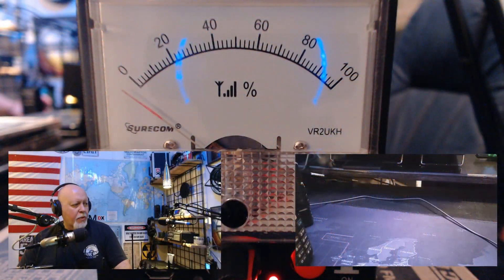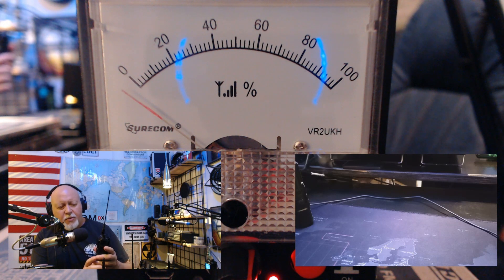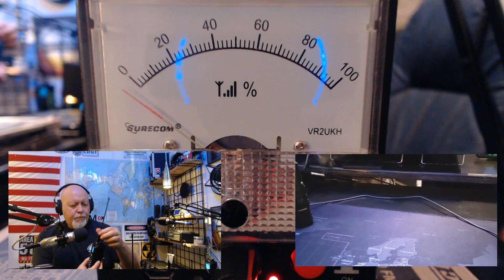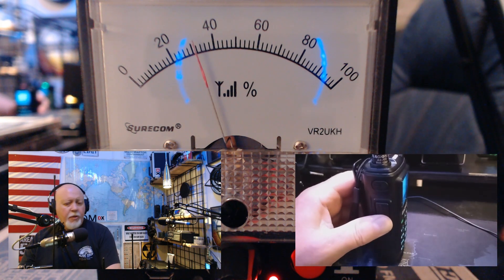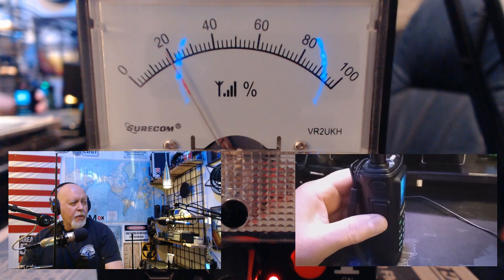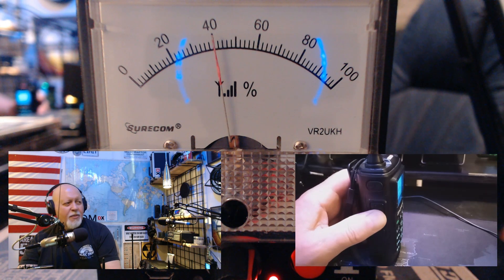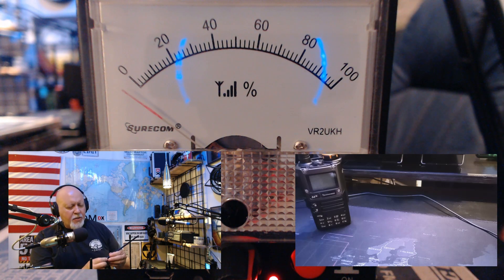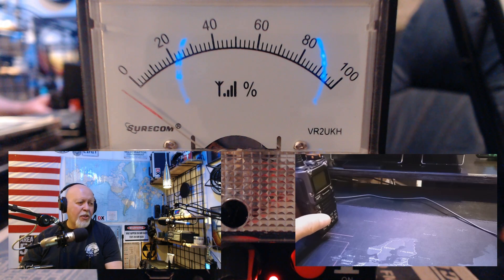HT Antenna Testing with Surecom SS11 Field Strength Meter!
Check out if there is a clear winner with this fun little test. Simple but it does tell a story of how important choosing an antenna really is.

Amazon Links to the antennas tested and the Surcom meter.
TWAYRDIO Dual Band VHF UHF SMA Male
TWAYRDIO Dual Band VHF UHF SMA Female
Nagoya 24J Antenna

Some of my studio equipment.
My Studio Mic. Behringer B-2 Pro
Mic boom arm that I'm using. Rode PSA1
My Soundboard. Behringer Xenyx QX1204USB Mixer with USB and Effects
XLR Cables I use.